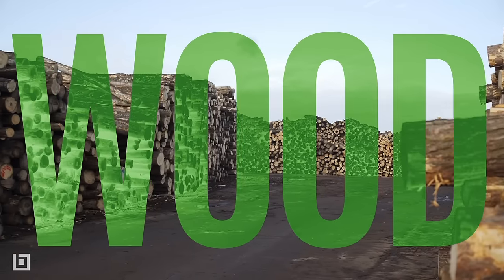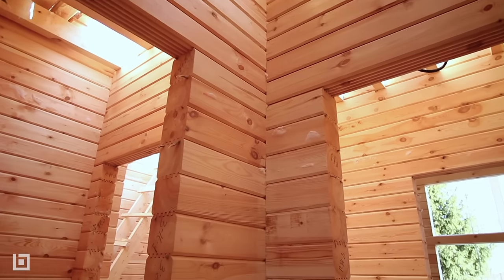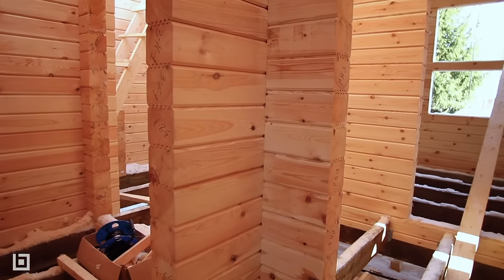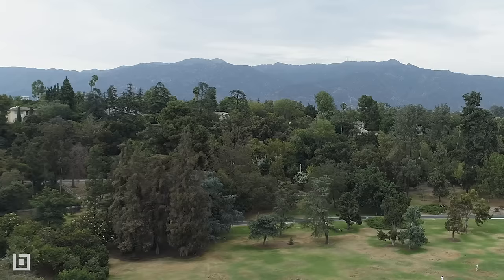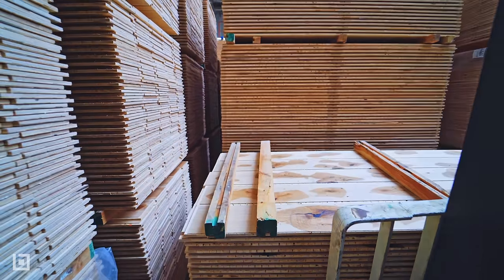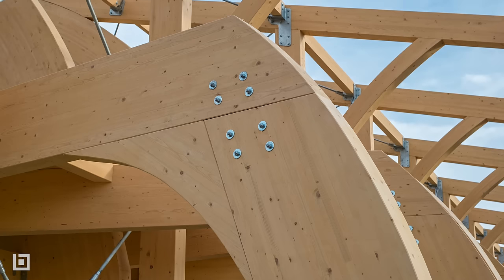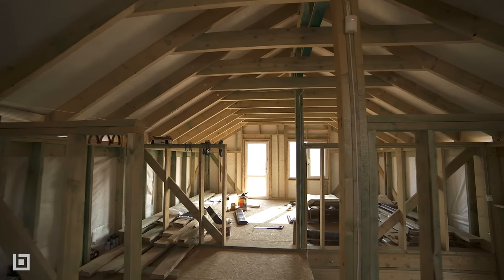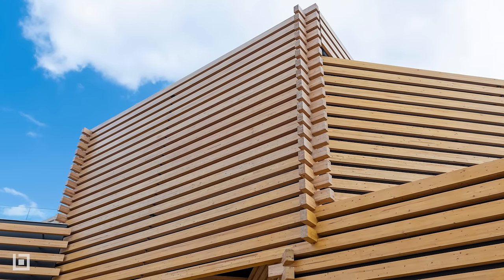Mass Timber Innovation on the Rise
As new structures demonstrate the perceived vertical, horizontal and aesthetic limits, mass timber is seizing the imaginations of builders worldwide. Wood may have been around for 10,000 years as a building material, but the innovative mass timber products available today are empowering its use for structures in ways never possible.

Mass timber is an engineered wood product (EWP) that starts with wood particles, fibers, veneers and boards. The finished product retains the light weight of wood but is significantly stronger than similarly sized solid wood. That’s because EWPs randomize the defects found in every piece of wood, enabling use of materials that may not be suitable for other applications.

The result is an assortment of mass timber types:

CLT is manufactured by aligning boards in one direction, then adding the next layer perpendicular to the first, creating sheets 4-1/2 inches to 13-1/2 inches thick and as strong as steel or concrete.

Nail-laminated timber (NLT) uses stacked layers of dimensional lumber on end that are fastened with nails or screws. NLT is ideal for floors, roofs and elevator shafts.

Dowel-laminated timber (DLT) is like NLT, but with dowels instead of nails.

Glulam uses stacked layers of dimensional lumber on edge, bonded together with moisture-resistant adhesives. Common uses include floors, beams, columns and arches.
Trusted by over 1.9 million builders in more than 130 countries, Bluebeam's smart, intuitive solutions advance the way architecture, engineering and construction (AEC) professionals work, manage and collaborate on projects digitally.